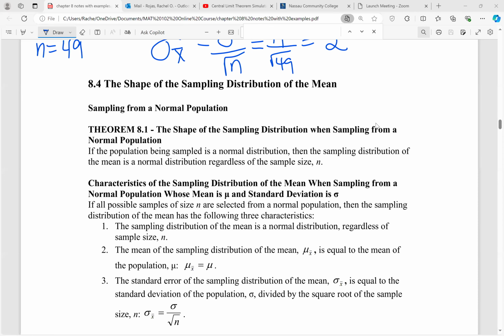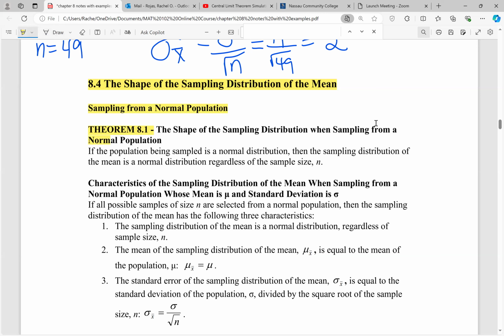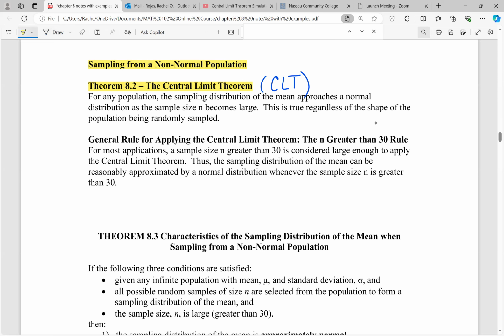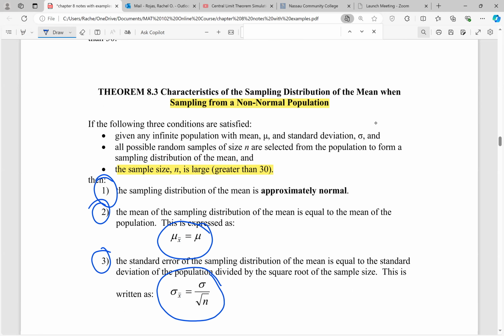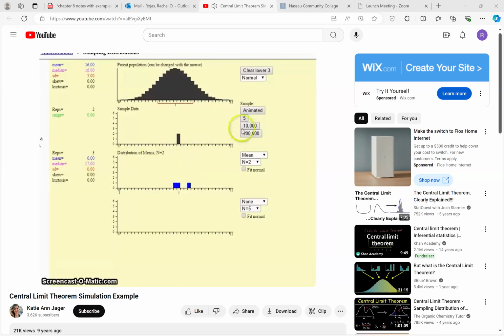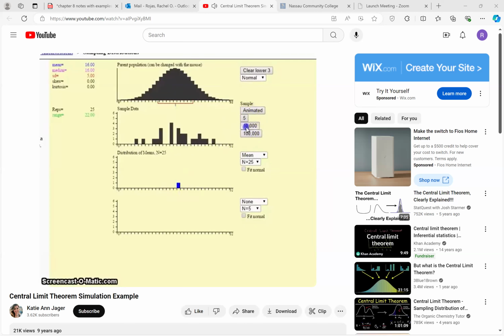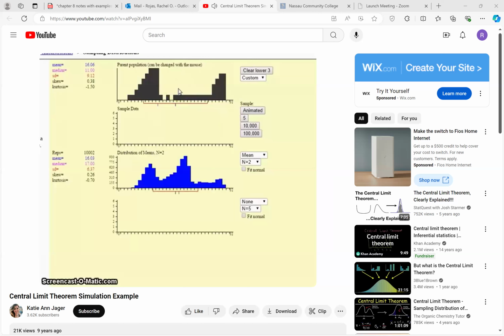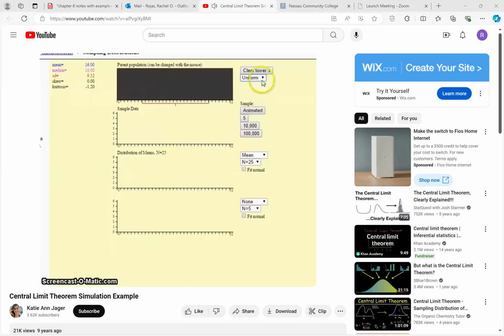Chapter 8 CLT and simulation video 4